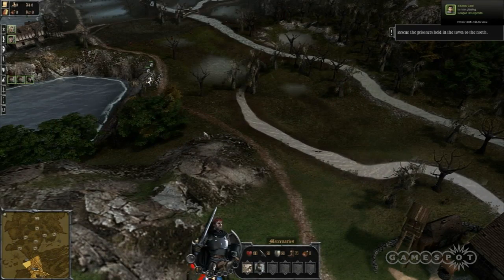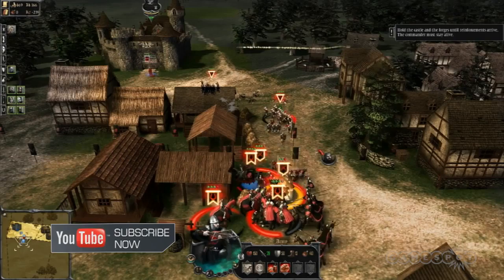Game of Thrones: Genesis Video Review (PC)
Winter is coming, and Kevin VanOrd reviews A Game of Thrones: Genesis for the PC.